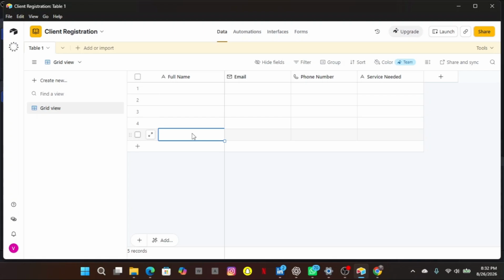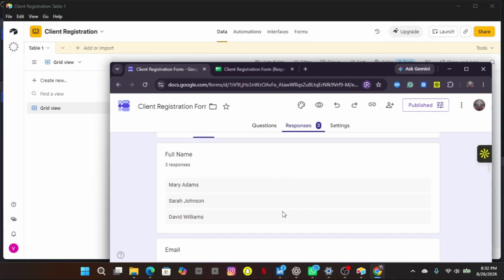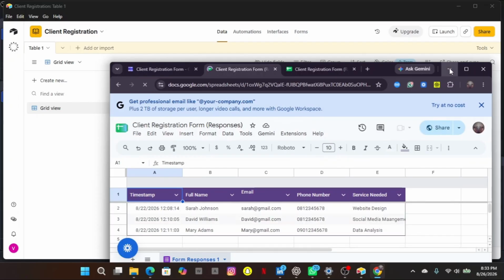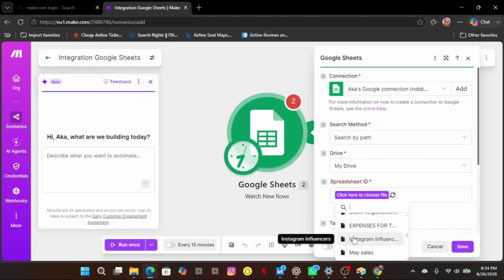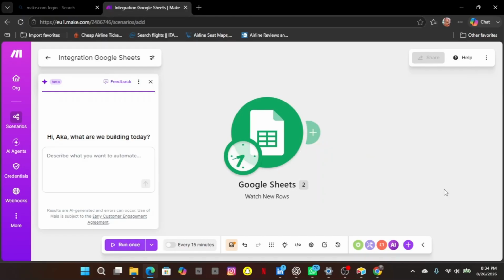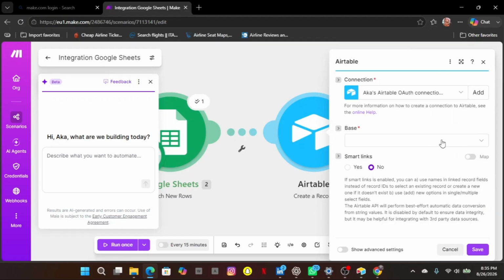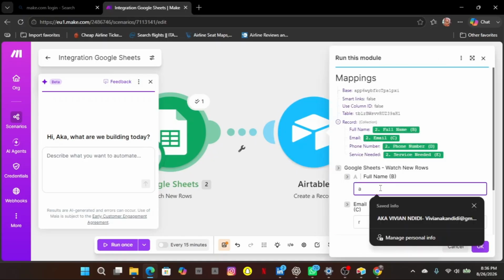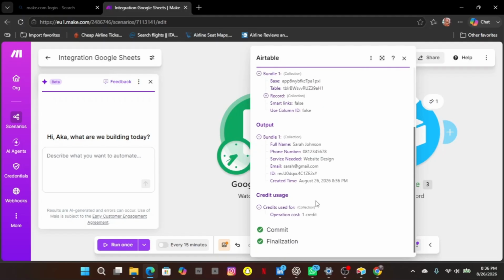Airtable + Google form+ Google sheet+ Make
What if every google form response could automatically appear in Airtable without you copying and pasting anything.